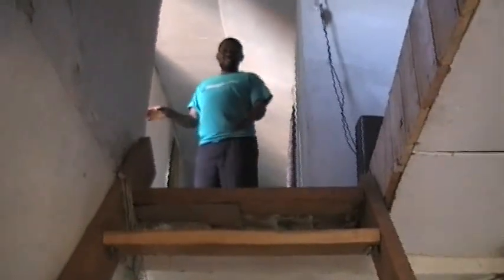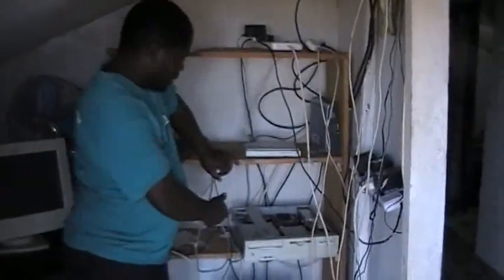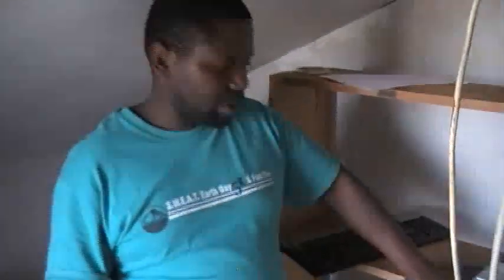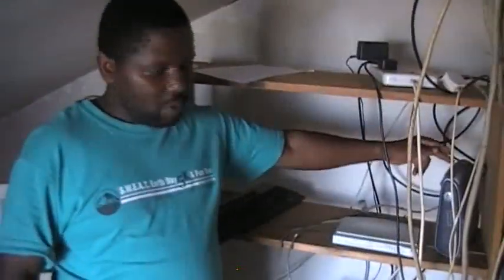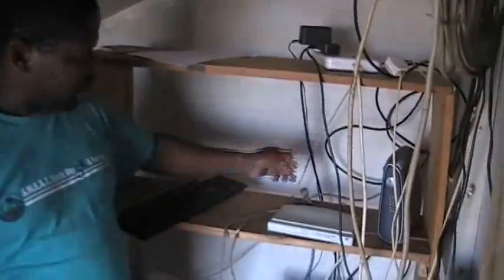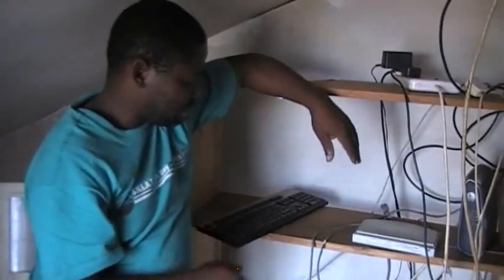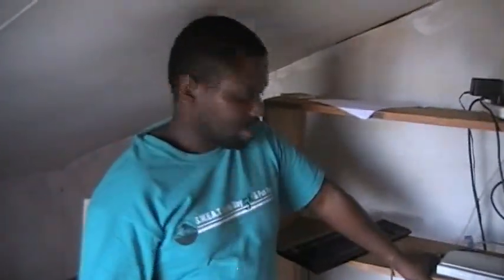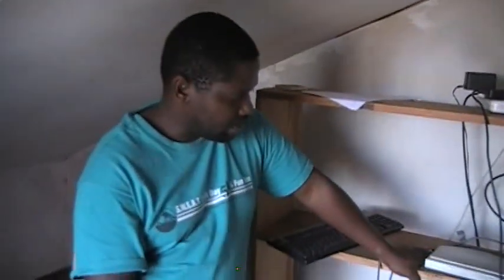The setup of a rural wireless micro ISP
Joseph explains how his wireless network is setup and how he put it together.